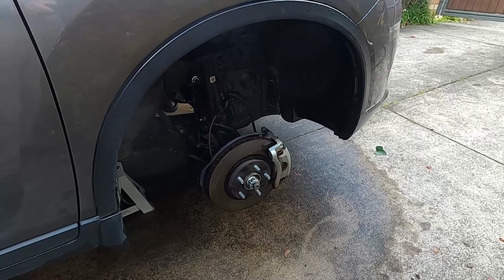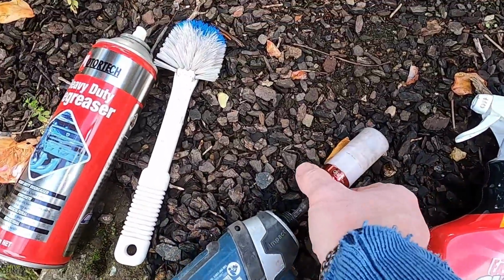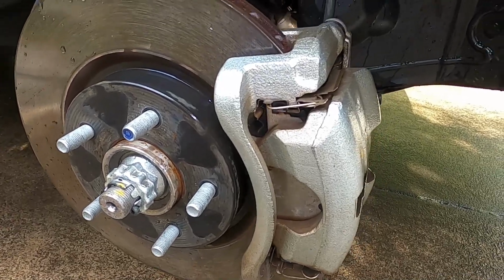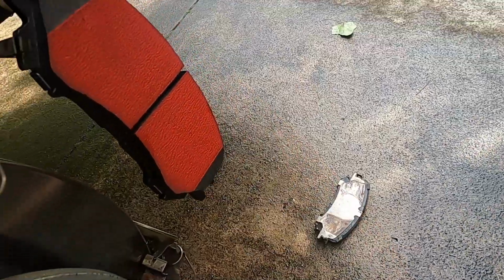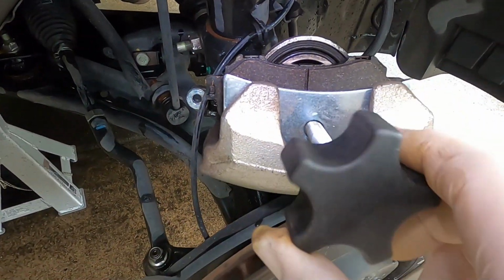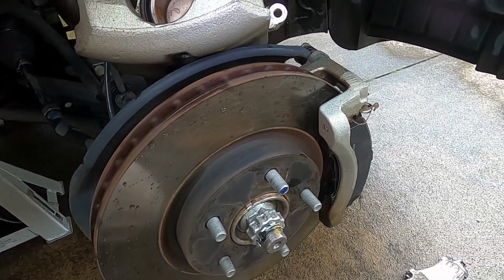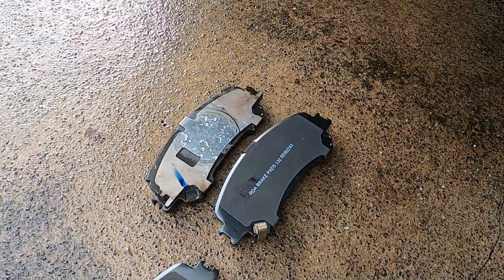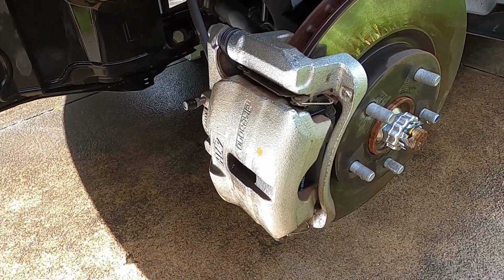Nissan Rogue / X-Trail Front Brake Pads Replacement DIY (T32)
Front brake pad change on the T32 Nissan Rogue / X-Trail.

Front + Rear Brake Pads
#(ad)

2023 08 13